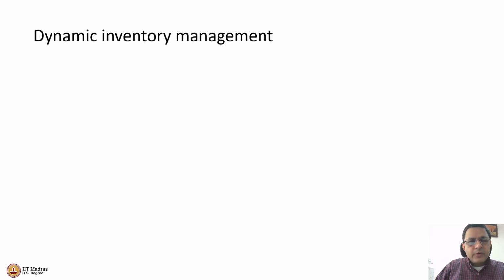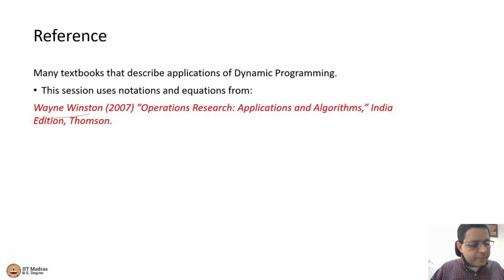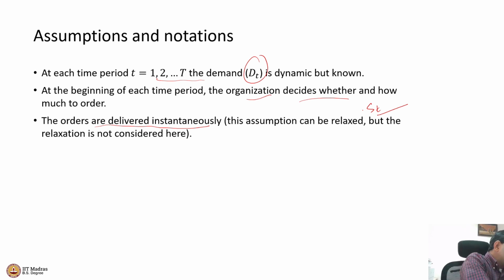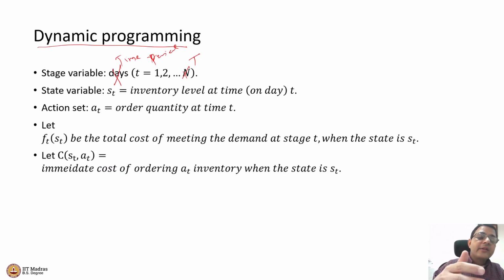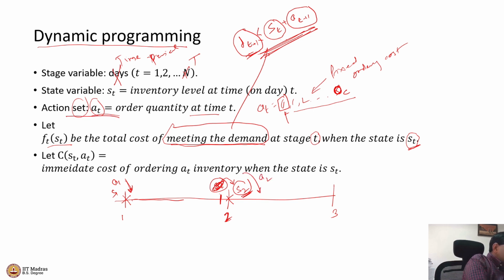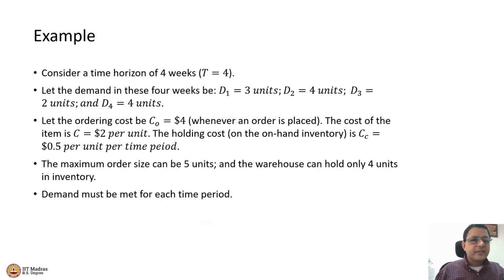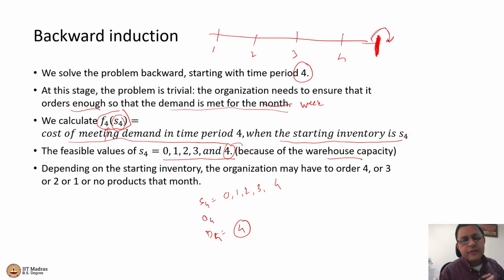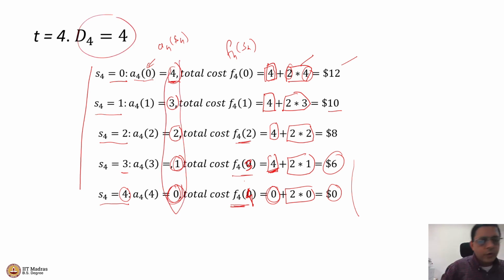Deterministic dynamic inventory -- Bellman equation 1